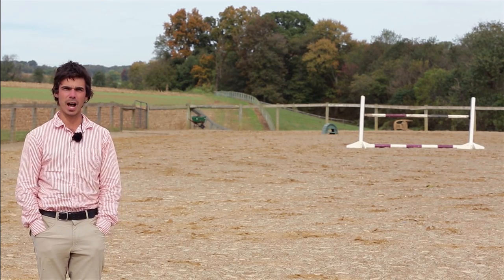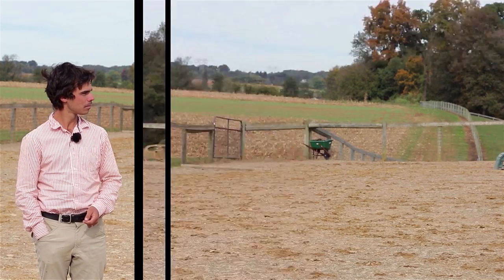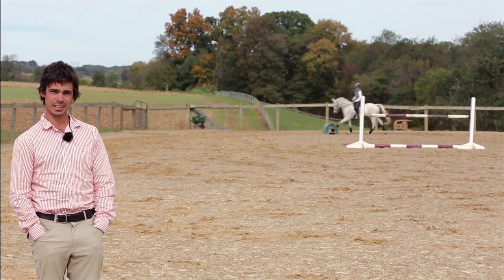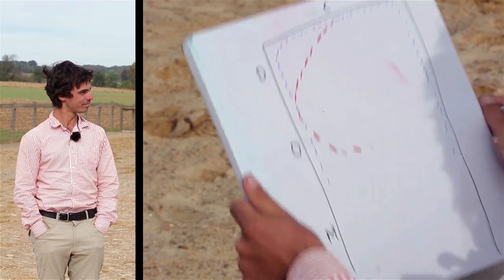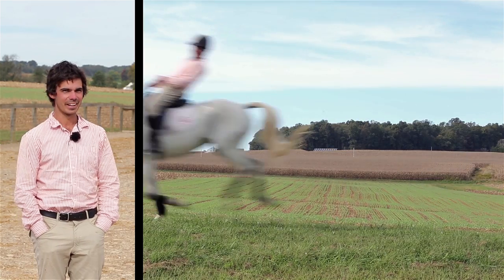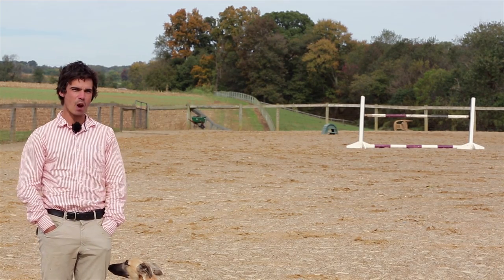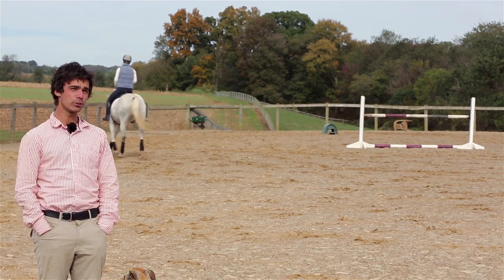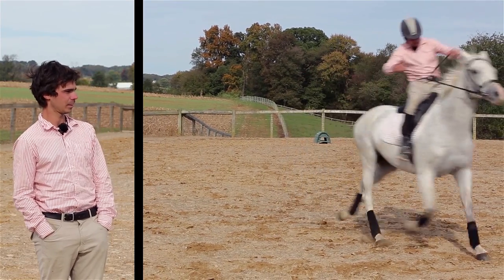Evention Tv Season 2: Episode 2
You can only view the All New episodes from now on!! So bookmark it and make sure you tell your friends!